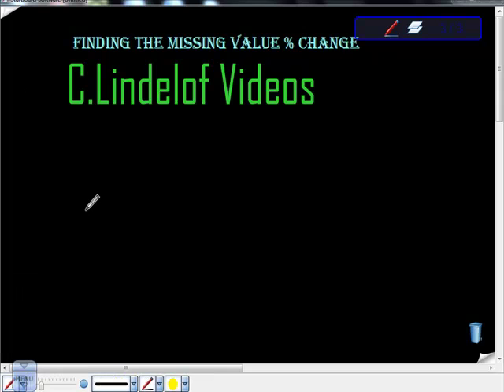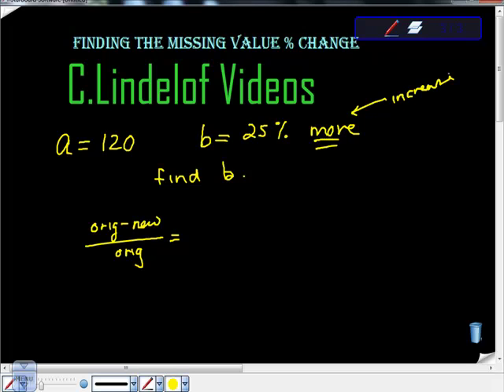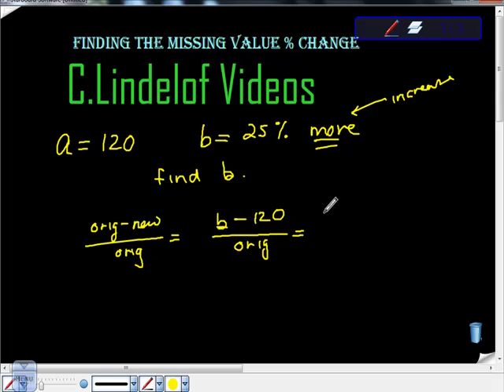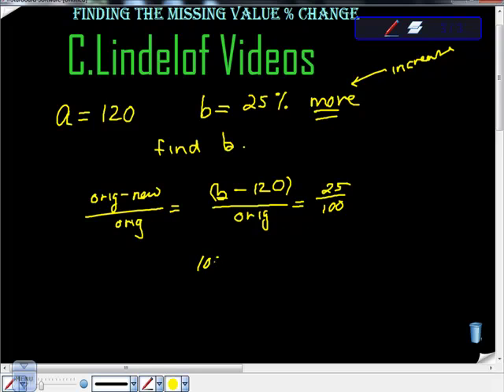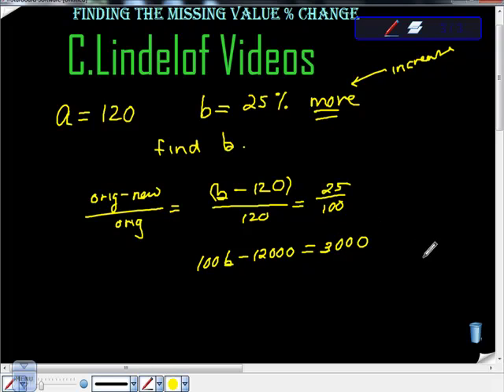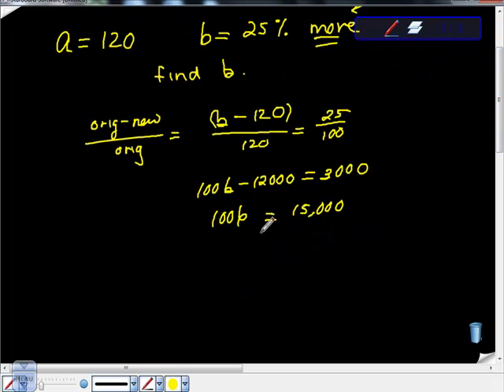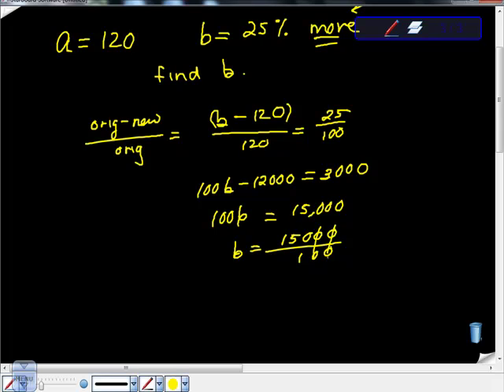Finding the Missing Value of a Percent Change